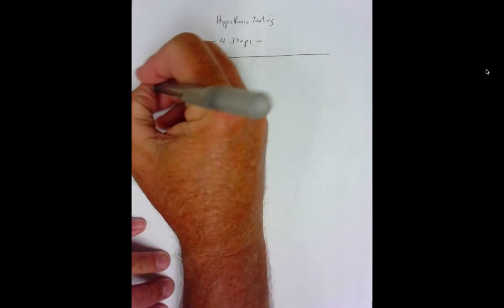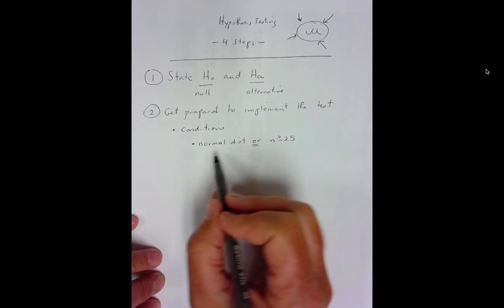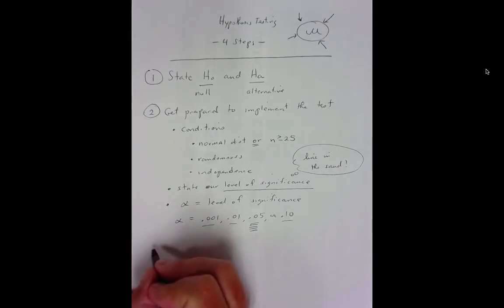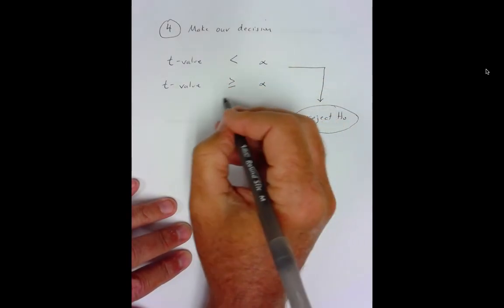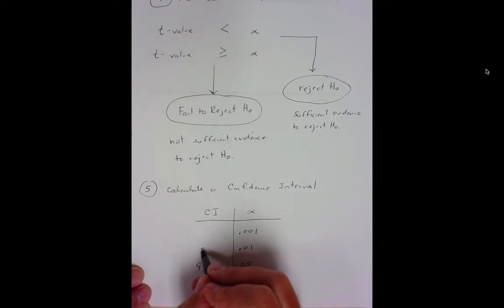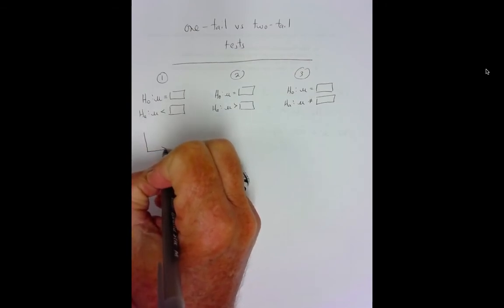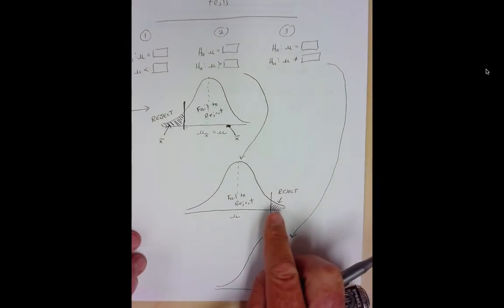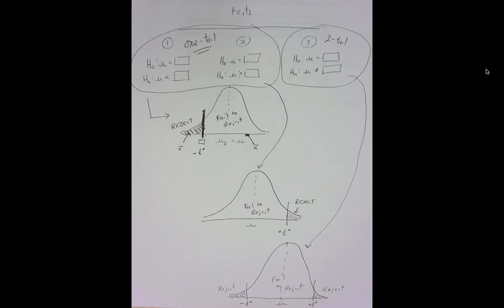HT, 4 step plan and tails